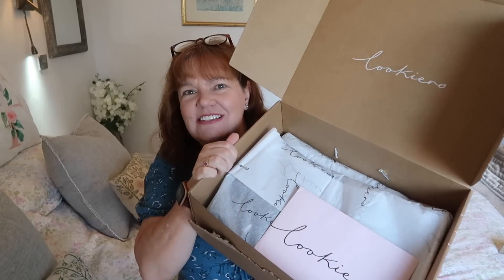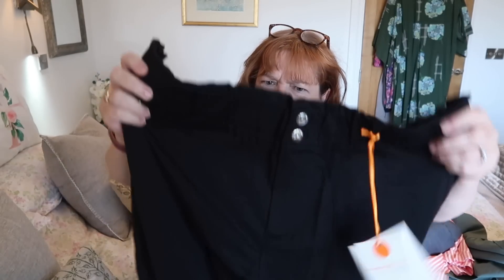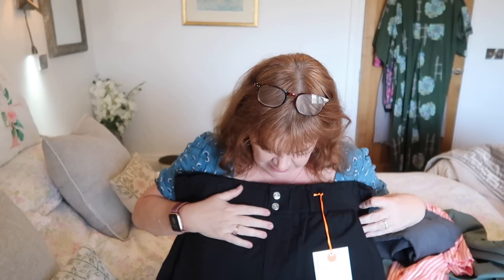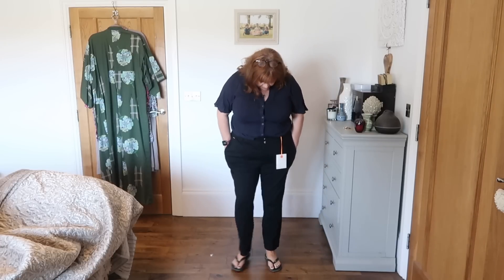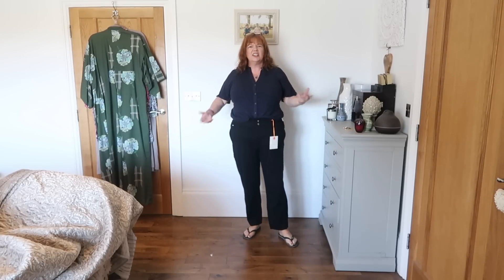Lookiero Box for April, with try on, curvy over fifty!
Hi Guys, this box has me not knowing which way to go.  I love lookiero and my stylist zahra has done it again and now I need your help.  What should I keep?? love fawn xxx